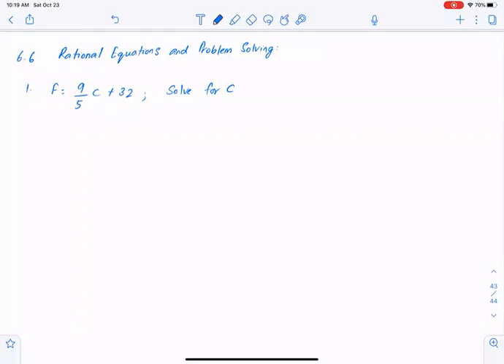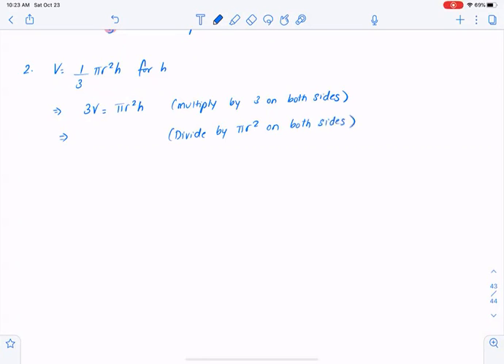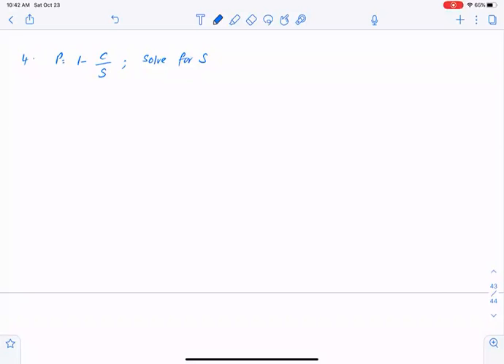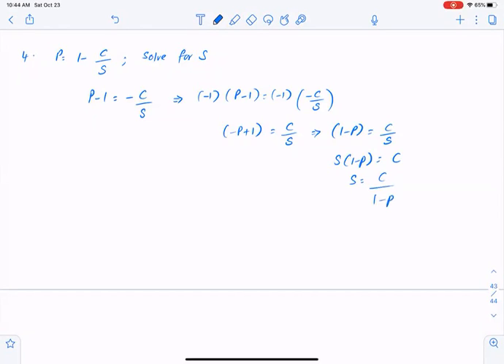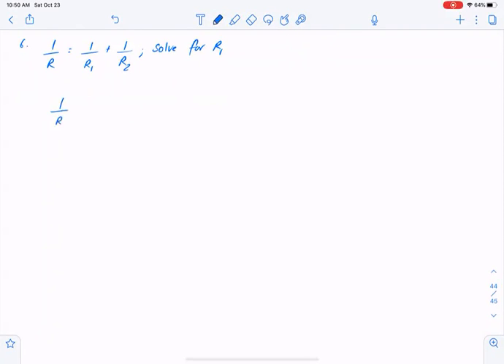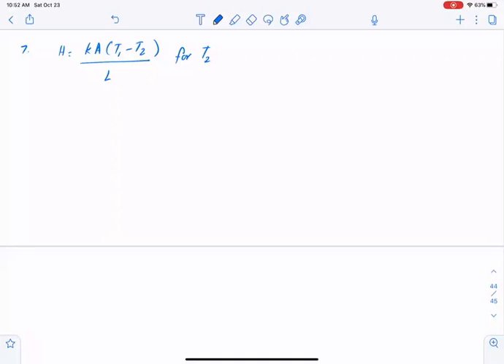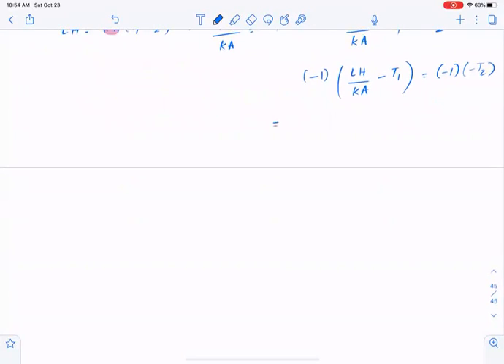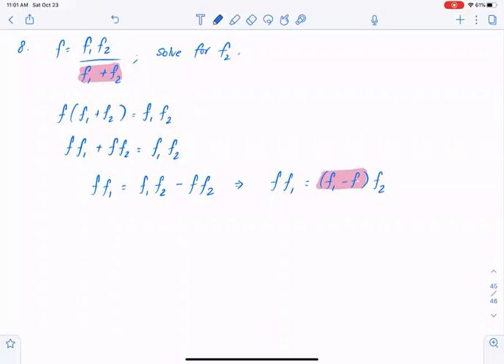Rational Equations and Problem Solving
Solving for specific terms in rational equations.